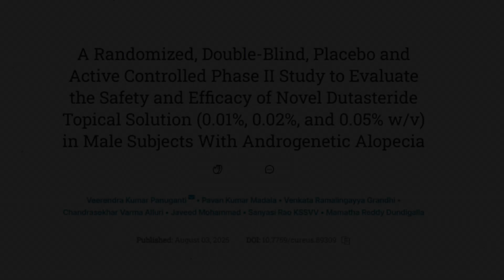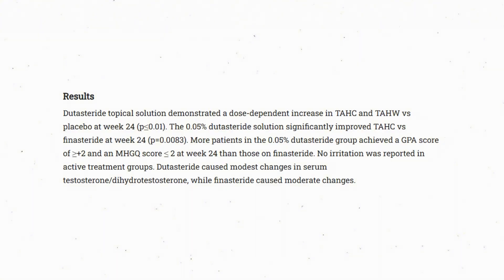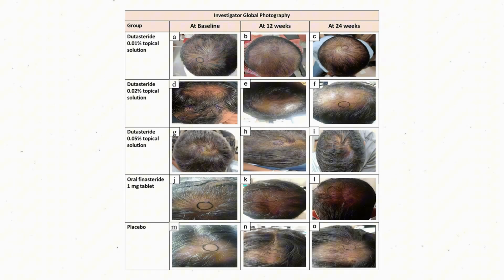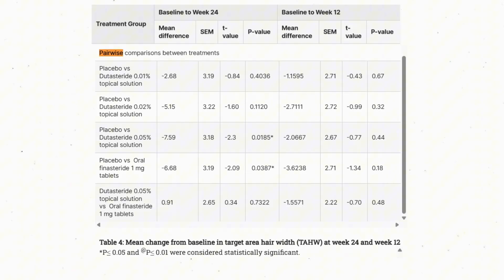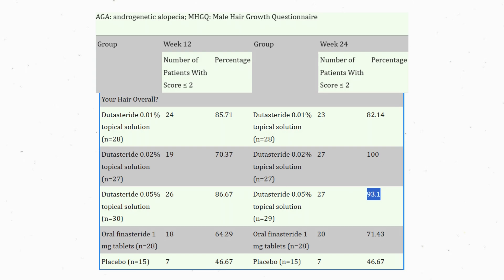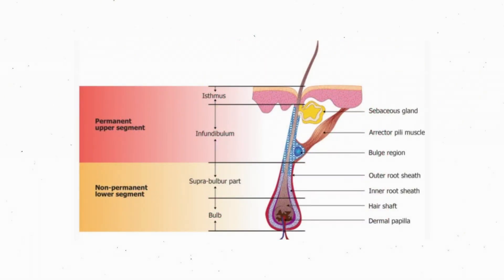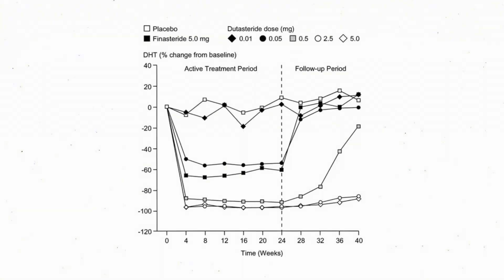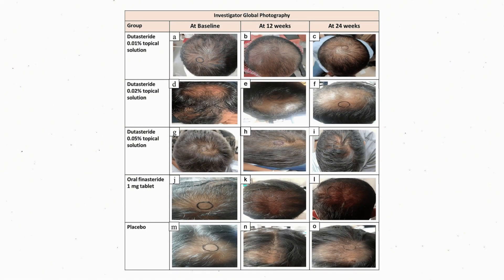Topical Dutasteride Seems to Work?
Timestamps:
00:00:11 ✅ Safety and tolerability of topical dutasteride in phase 2 study showed low local irritation and absence of adverse withdrawals.
00:01:26 📈 A study found 0.05% topical dutasteride outperformed oral finasteride in hair density, which was unexpected at such low concentrations.
00:03:33 📸 Assessment methods included patient satisfaction surveys and hair growth tracking with a digital microscope, revealing positive outcomes for the 0.05% group.
00:06:14 ⚖ Statistical significance was achieved, indicating more hair density gain with topical dutasteride compared to placebo after six months.
00:10:09 👥 Over 90% of patients on the 0.05% dosage reported satisfaction with their hairline after 24 weeks, reinforcing the study's credibility.
00:10:51 🔬 Low levels of dutasteride were detected in plasma, suggesting dermal absorption, which contrasts with higher suppression rates seen with oral forms.
00:12:01 🧪 The molecular weight of dutasteride (528 Dalton) does not prevent its efficacy topically, challenging the 500 Dalton rule's applicability.
00:14:03 📊 Increased concentrations of topical dutasteride correlated with greater hair count, demonstrating a dose-dependent response.
00:15:55 ⚠ While promising, topical dutasteride lacks long-term data compared to established oral finasteride treatments, indicating a potential risk.
00:17:32 🏗 The formulation of topical dutasteride matters, as basic ingredients like castor oil and medium-chain triglycerides could enhance absorption.
00:18:11 💡 Topical dutasteride appears to be a viable option for treating androgenetic alopecia based on recent findings.

Sources:
A Randomized, Double-Blind, Placebo and Active Controlled Phase II Study to Evaluate the Safety and Efficacy of Novel Dutasteride Topical Solution (0.01%, 0.02%, and 0.05% w/v) in Male Subjects With Androgenetic Alopecia

Diagnosis and differential diagnosis of tertiary androgenetic alopecia with severe alopecia areata based on high-resolution MRI

Transdermal Drug Delivery: Innovative Pharmaceutical Developments Based on Disruption of the Barrier Properties of the Stratum Corneum

Role of Androgen on Physiological Function of Pilosebaceous Unit

Penetration of drugs through skin, a complex rate-controlling membrane

The 500 Dalton Rule: Not a Hard Barrier but a Gradual Decline